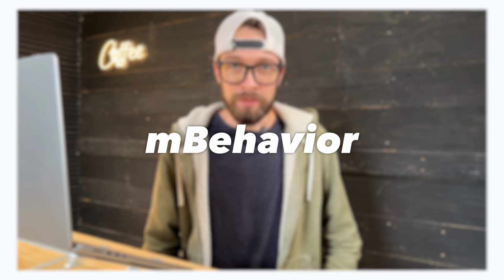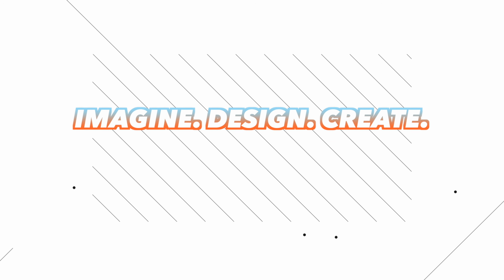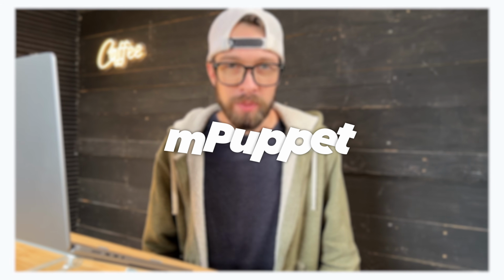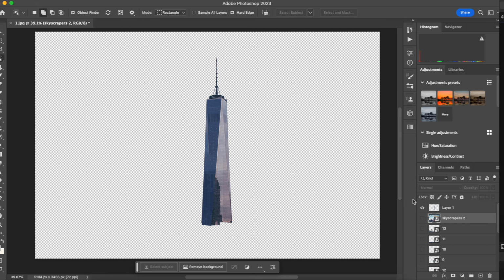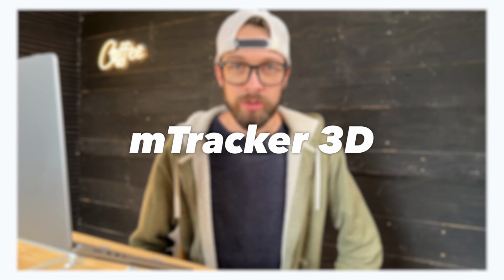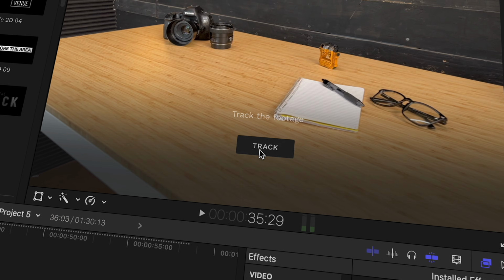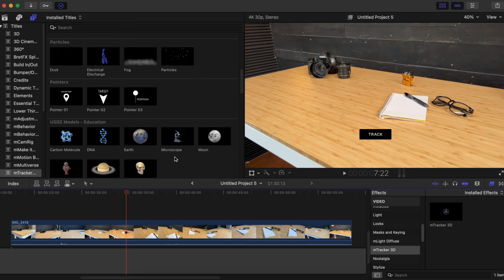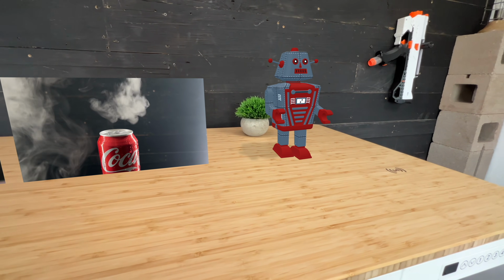I Tried MotionVFX Most Expensive Plugins for Final Cut Pro So You Don’t Have To